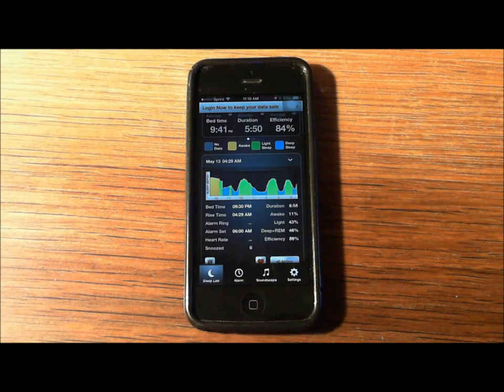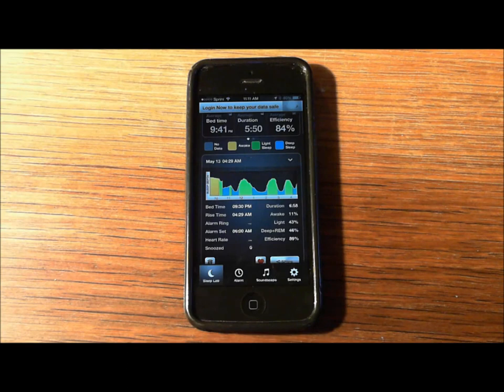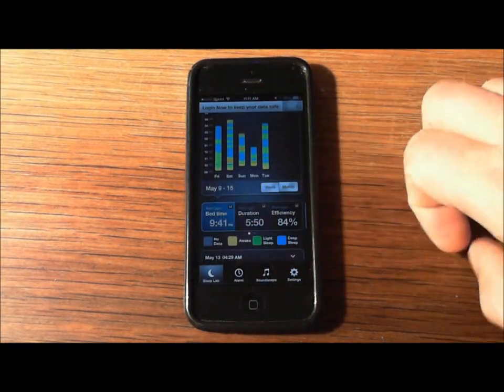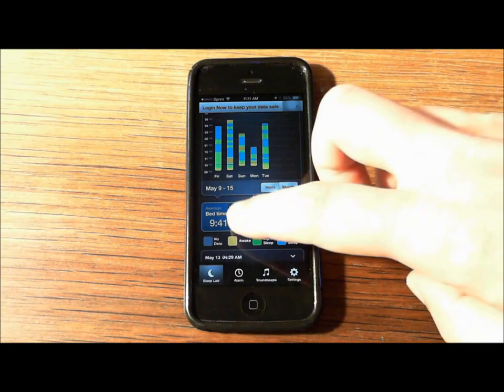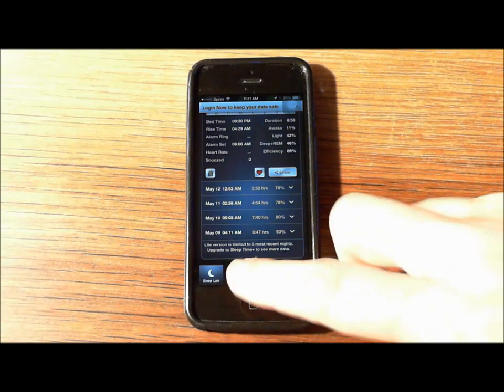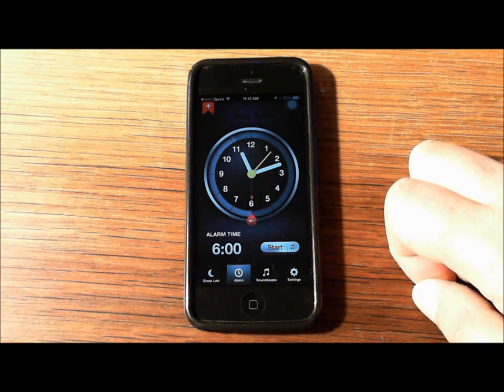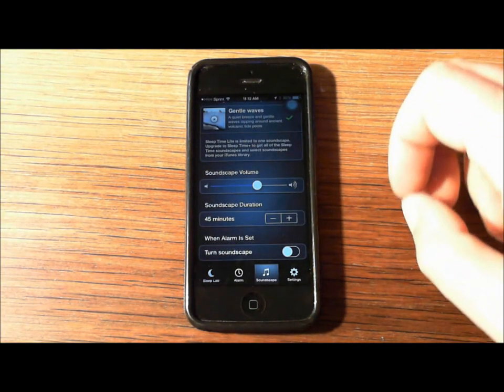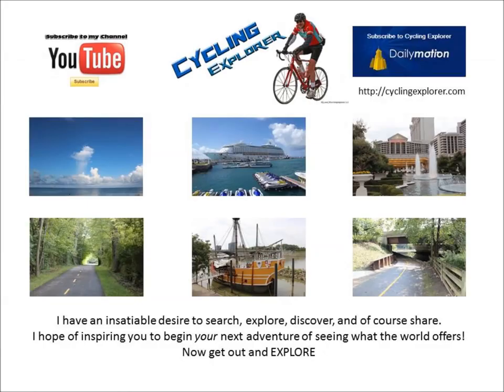Tracking your Sleep patterns - Sleep Time by Azumio - iphone app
I am using  the Sleep Time app by Azumio. It is helping me find my own natural body rhythm. I will show you how it works.
LET’S CONNECT
△ Cross Stitch for Sale:  LemonTreeNeedleworks.Etsy.com